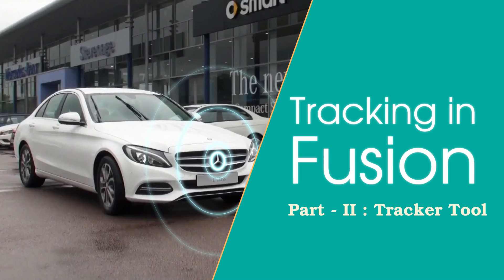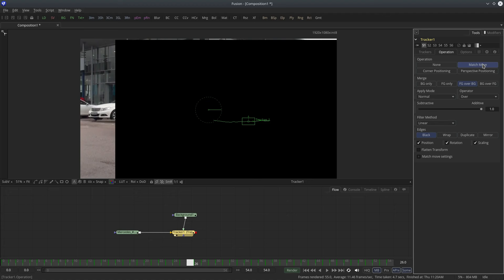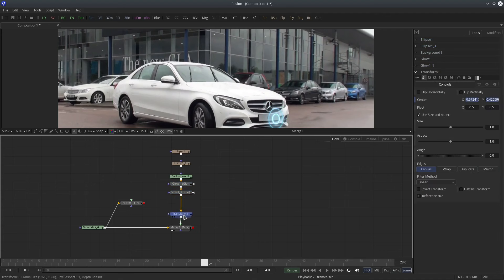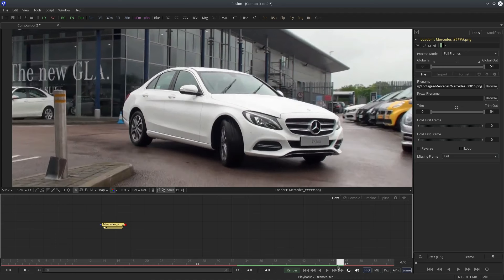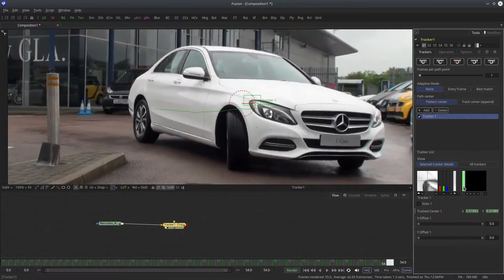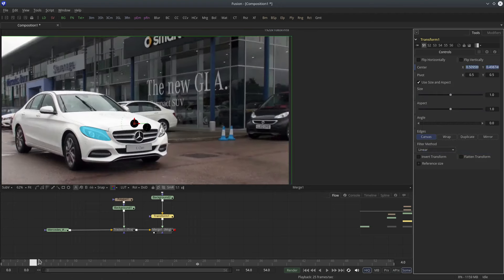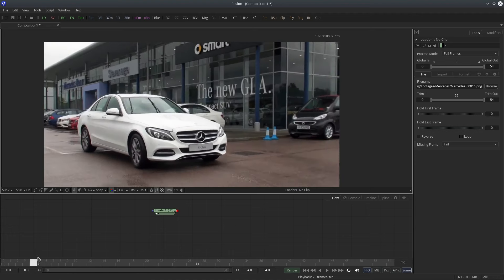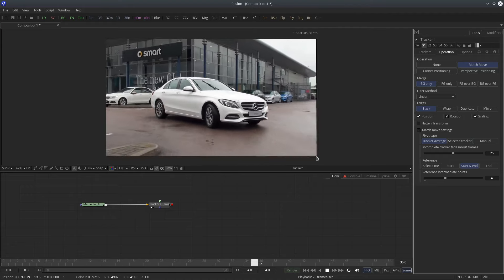Fusion Tracking | Part - 2 - Tracker Tool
Learn how to use tracker tool in fusion for single point tracking, tracker modifier , multi point tracking, tracker append, corner position and stabilization.